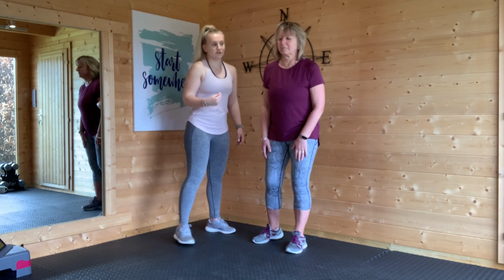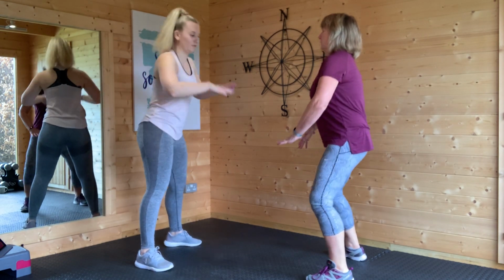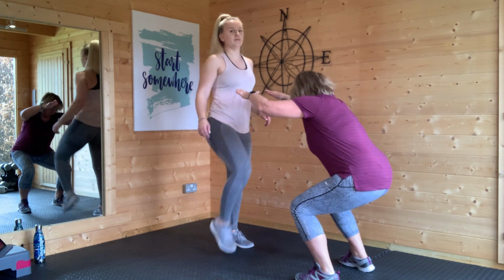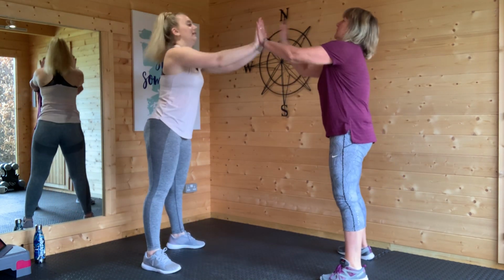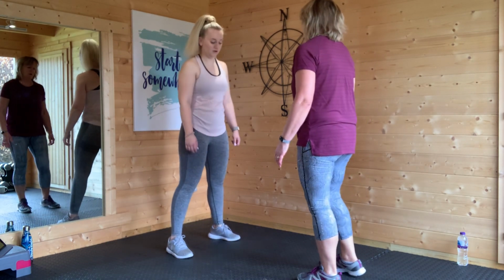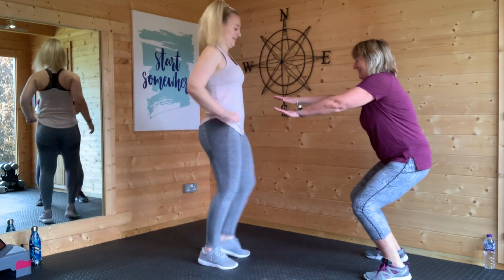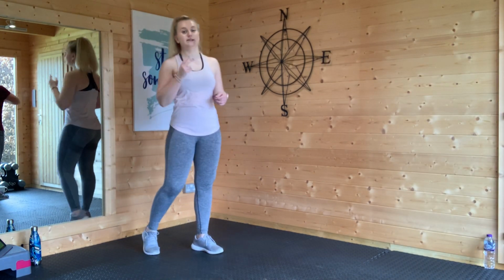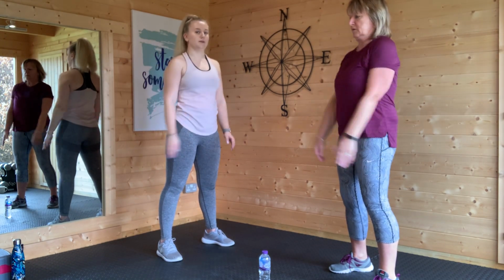PARTNER WORKOUT - NO EQUIPMENT NEEDED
Grab your mum, dad, partner, sister, brother, whoever and give this workout a go!